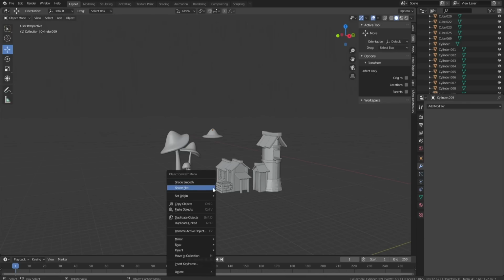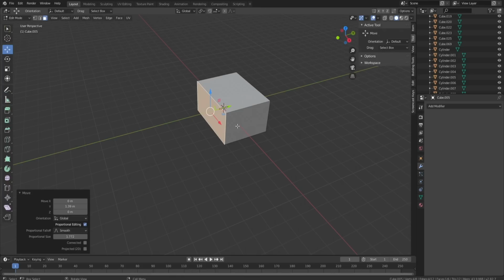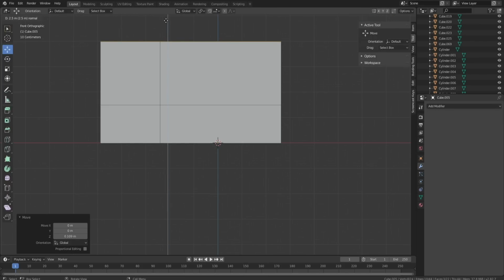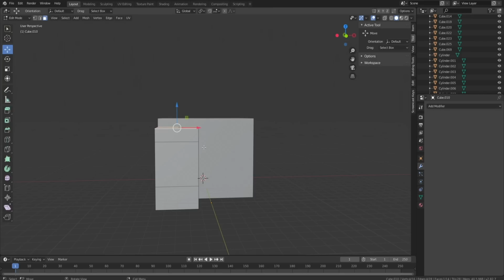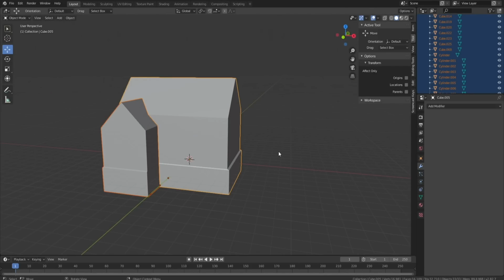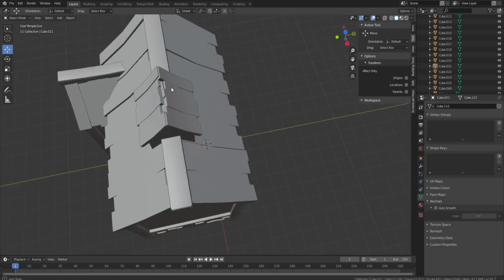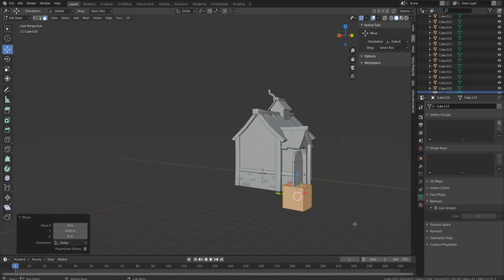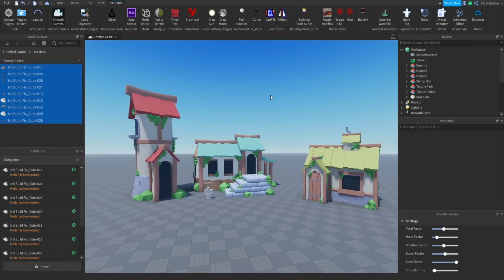Building in a New Style! (Roblox Studio/Blender)